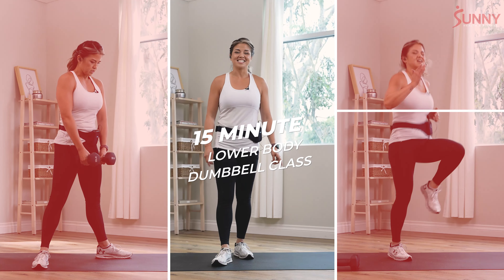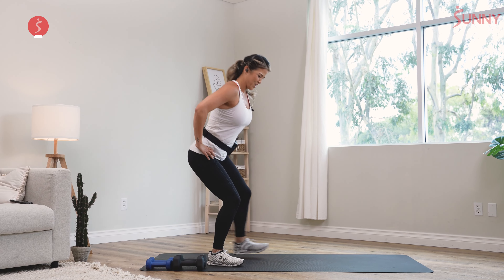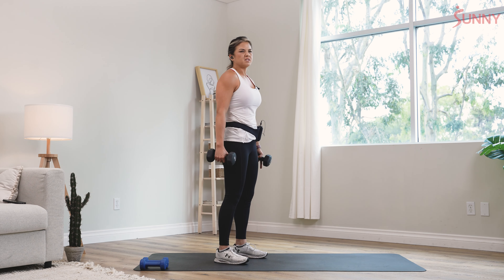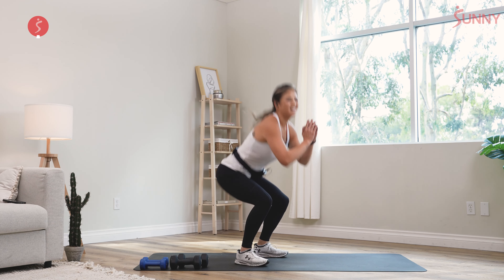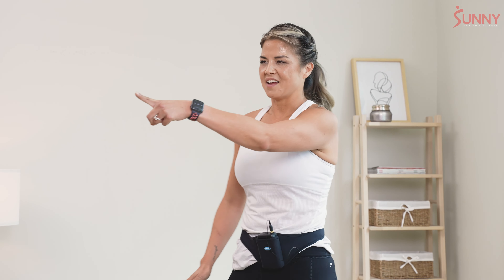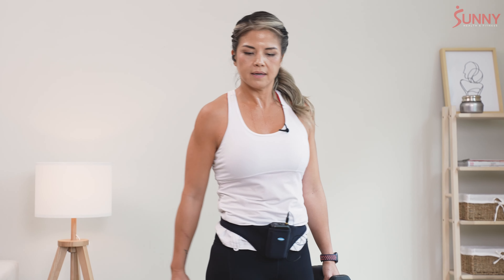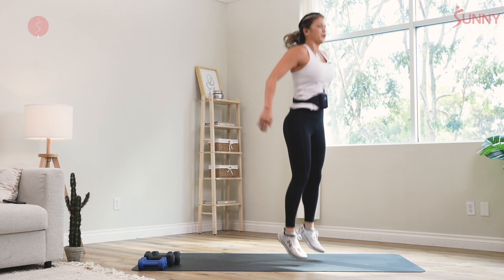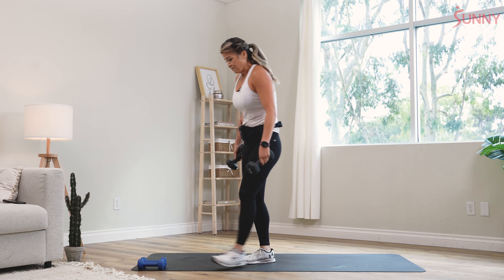15 Minute Lower Body Dumbbell | Cardio and Strength Workout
Sunny family, join coach Tina for 15 minutes of lower body dumbbell work. Grab some dumbbells and show up for yourself today! In just 15 minutes, you’ll be feeling the burn.

Workout Level: All Levels
Products Used:
✔️ Neoprene Dumbbell – Pair
Trainer: Tina Kim Westerholm

✨ Workout Details ✨
💨 0:00 | Intro

✨ 0:30 | WARMUP (90 Seconds) ✨
🔥 30 Seconds Air Squats
🔥 30Seconds Inchworm
🔥 30 Seconds Monster Walk

✨ WORKOUT ✨
💪 2:10 | 1st Round
💪 8:00 |  2nd Round
 🔥 40 Seconds High Knees
💨 0:20 Rest
🔥 40 Seconds DB RDL
💨 0:20 Rest
🔥 40 Seconds DB Forward Lunge
💨 0:20 Rest
🔥 40 Seconds Jump Squats
💨 0:20 Rest
🔥 40 Seconds DB Sumo Squats
💨 0:20 Rest
🔥 40 Seconds DB Split Squat
💨 0:20 Rest

✨ COOLDOWN (90 Seconds) ✨
💨 30 Seconds Deep Squat
💨 30 Seconds Runners Stretch – Hip Flexor
💨 30 Seconds Pigeon